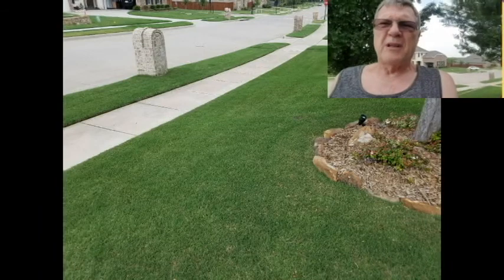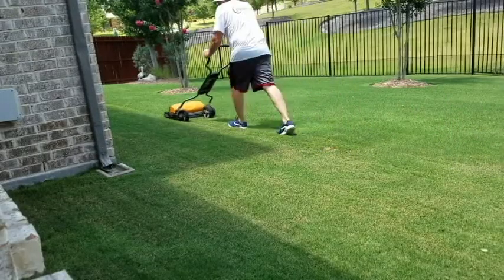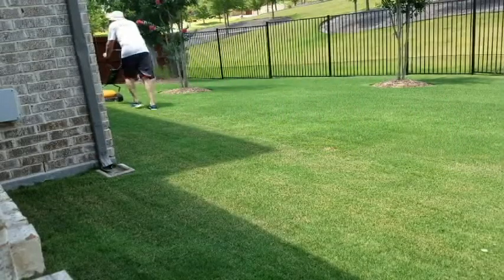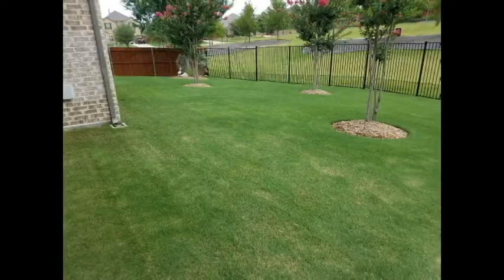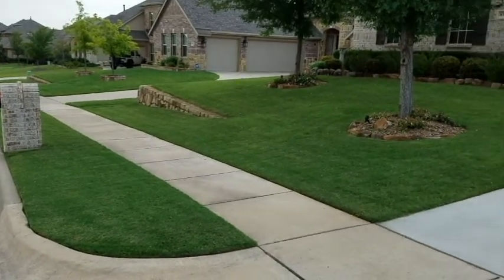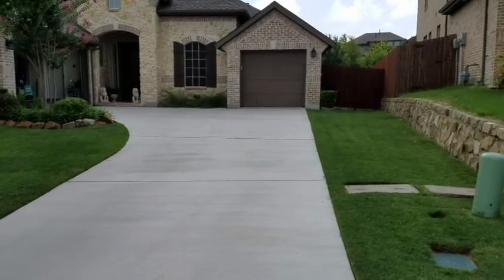Crepe Myrtle Spring Growth and Reel Mowing Update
This video shows the new growth on the crepe myrtles following the winter trimming through their blooming in June.

I have also included some additional clips of mowing the lawn with the reel mower.